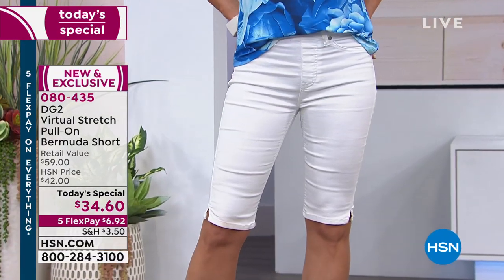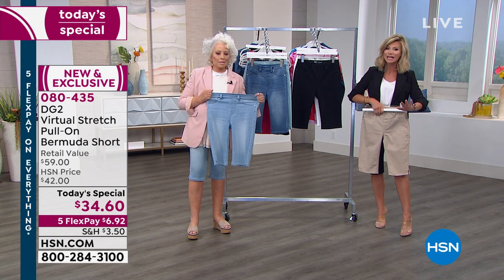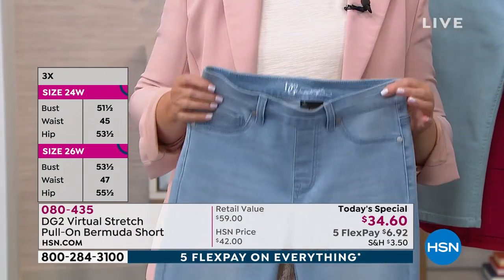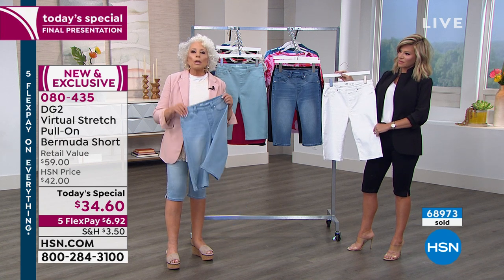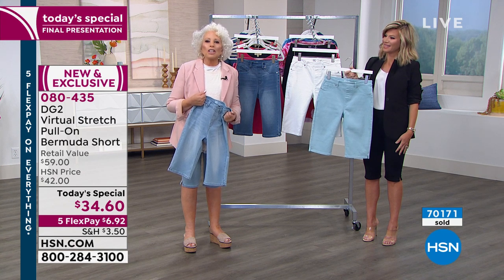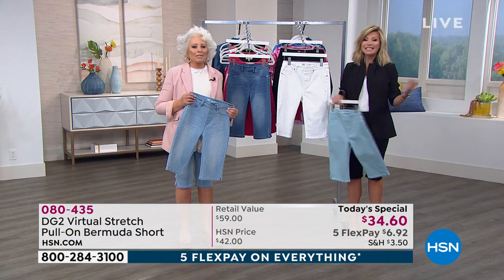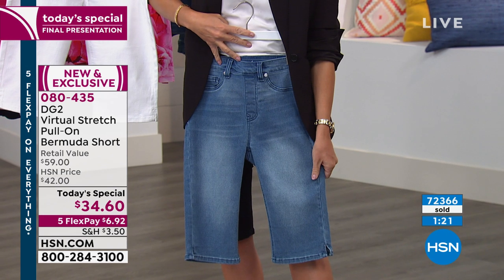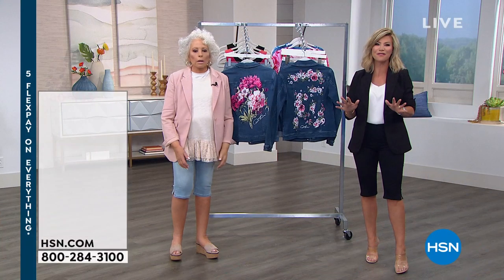DG2 by Diane Gilman Virtual Stretch PullOn Bermuda Short...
Build an ohsocomfortable summer wardrobe  around pieces like these sideslit Bermuda shorts. Back pockets and belt loops bring classic jean detailing to the effortless pullon style.